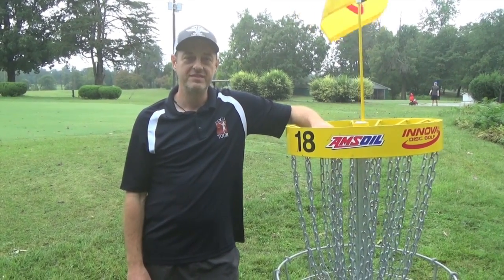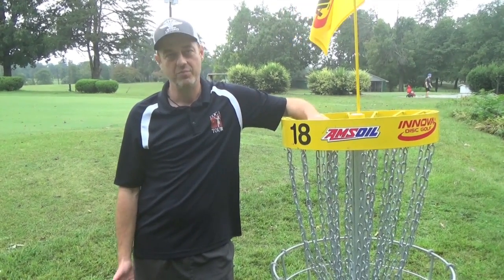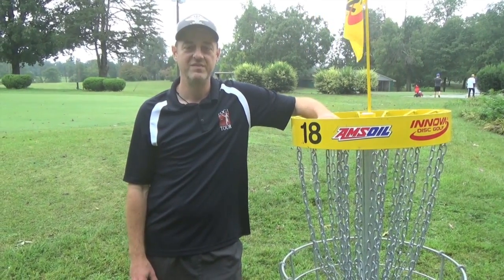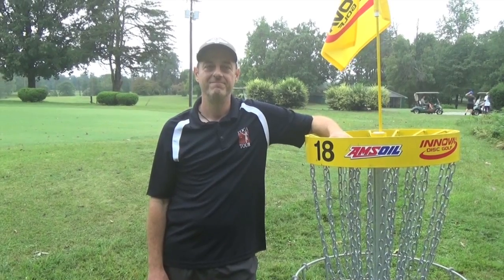Sneeky Pete Classic 2015 Disc Golf Tournament Final Round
Watch this Sublime Flight coverage of the final round of the 2015 Sneeky Pete disc golf tournament. This PDGA event by Spike Hyzer took place in Burlington, North Carolina on September 27th. The last two rounds were played on the hybrid course at the Shamrock Golf Club. The lead card disc golfers are: Barry Schultz, Alex Wells, Lance Brown and Nathan Hodges. There are many birdies and one near ace. The song is "Cherubs" (Instrumental Version) by Josh Woodward. Listen to more of Josh's music at JoshWoodward.com. Check out SublimeFlight.com and Facebook.com/SublimeFlight.

Sublime Flight Crypto Tips excepted at the following addresses:
Bitcoin:
1N8MMTaXY3iSG7aqVMojWA8tSx2Zw3uuvz
Bitcoin Cash:
1DB9M6VR2RWpbWLDqKrBon6QvntCgS1qJm
Litecoin:
LWwhUByEBHb3cWN1qZQf9wSHyBrJicStWB
Ethereum:
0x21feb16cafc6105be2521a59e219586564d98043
Dash:
XdDJTXjxaDpjpizpvqGqTUgth7w2ywtMMu
Z Cash:
t1fpDJwuWfUq2MCWxeYuKPzyWh3UridzQaq
EOS:
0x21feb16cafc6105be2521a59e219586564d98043